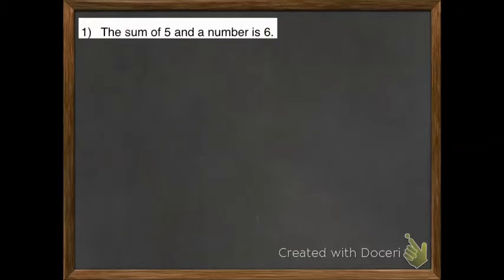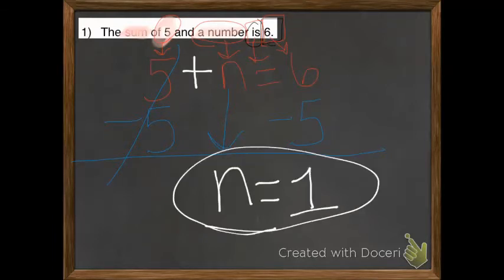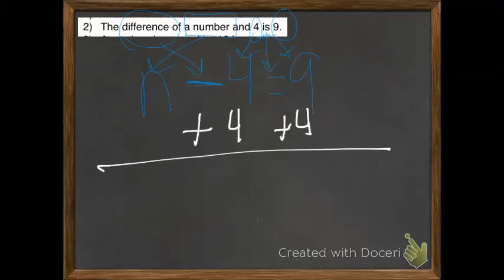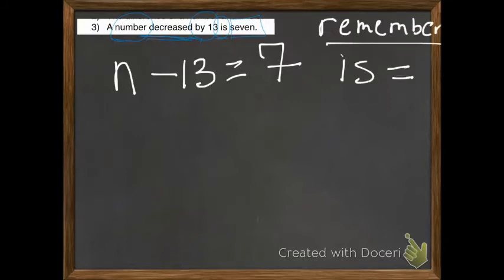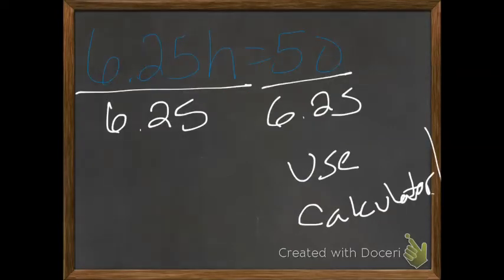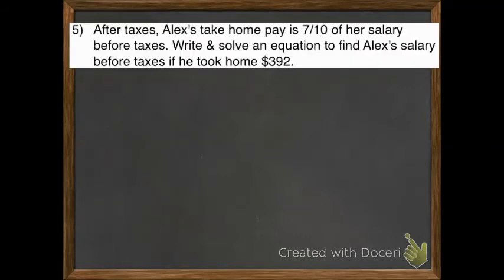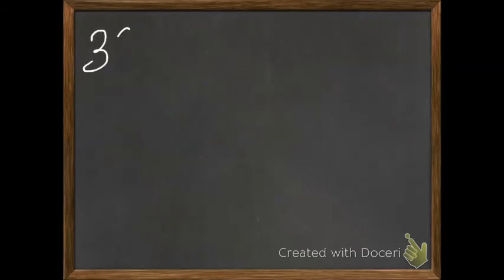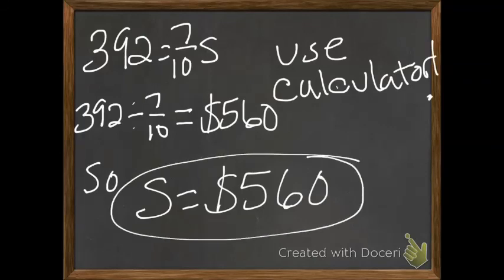1 Step Equations 2.1 & 2.2